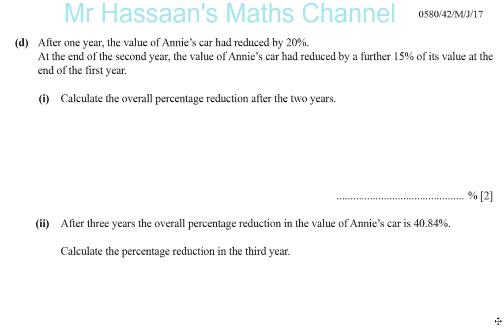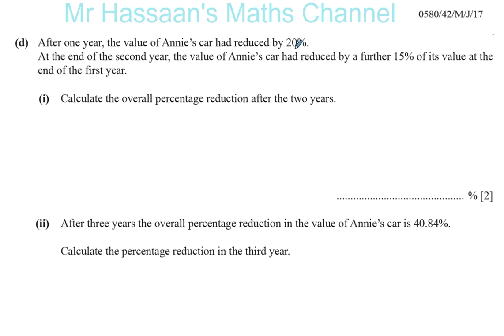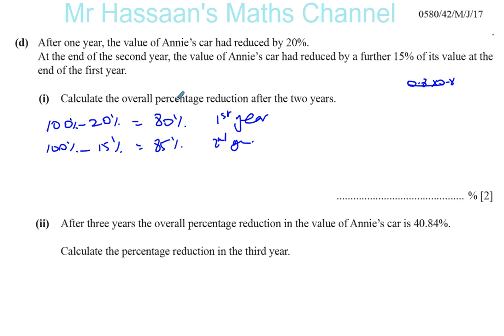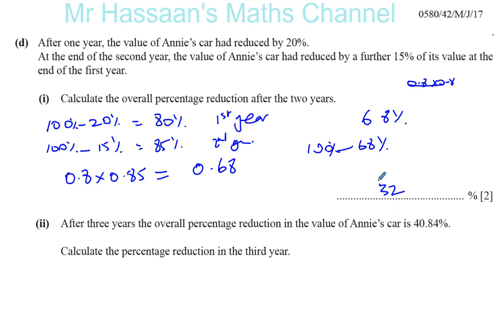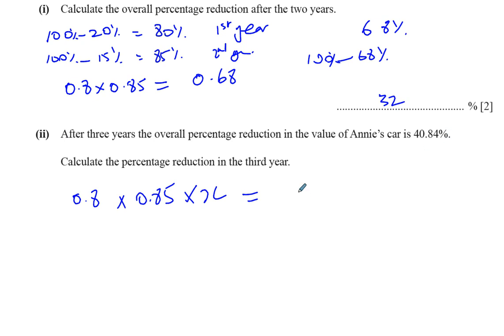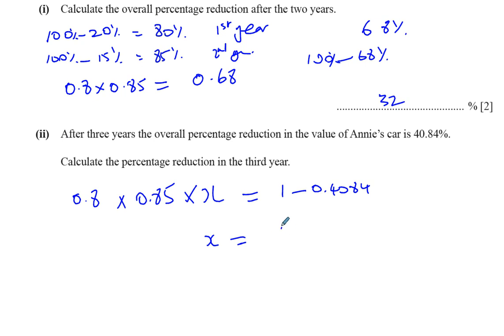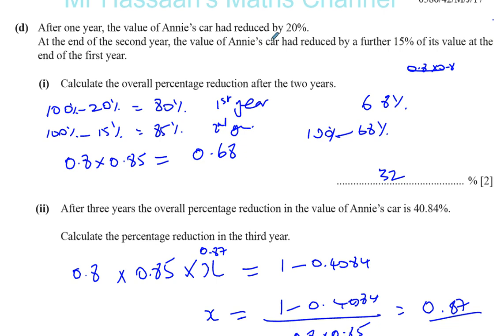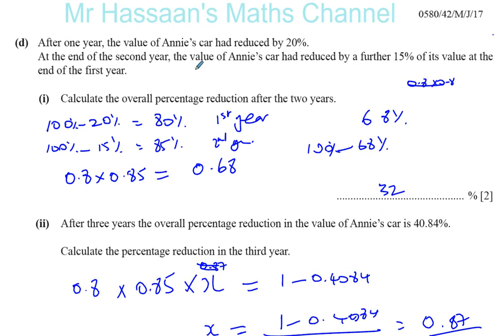0580 42 M J 17 Q1d Compound Percentages